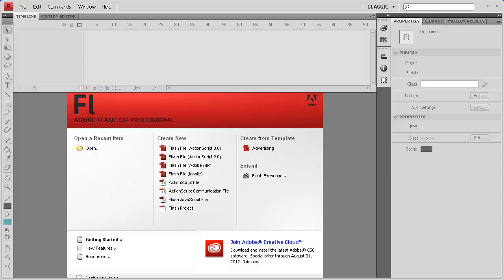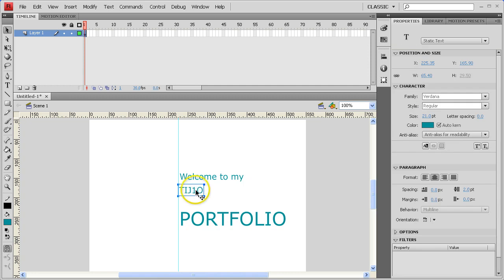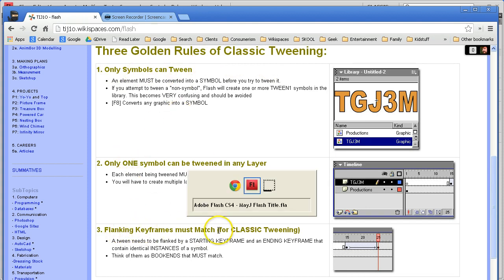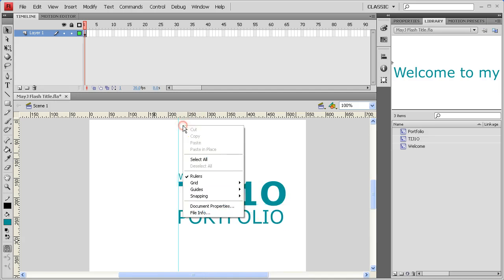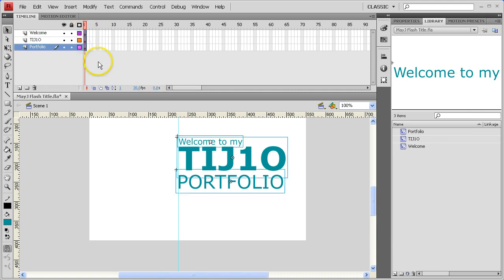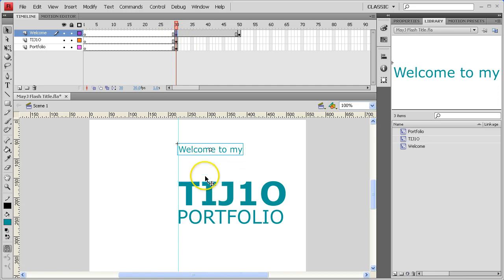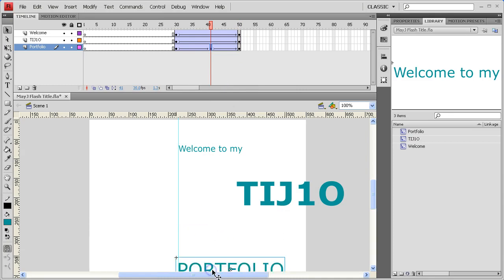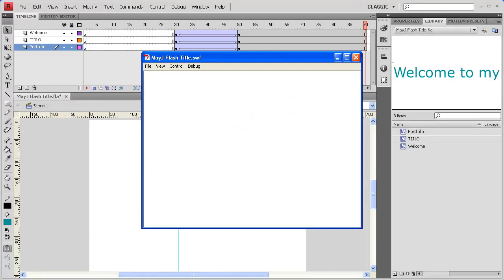Flash Splashpage pt1 - Tweening Motion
Learn the three rules of classic Adobe Flash tweening by making this simple animated title